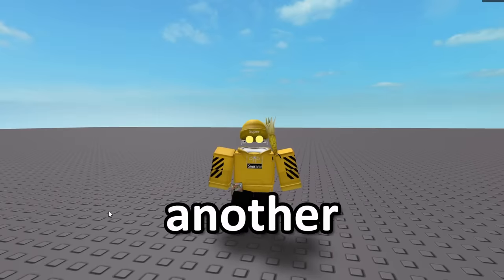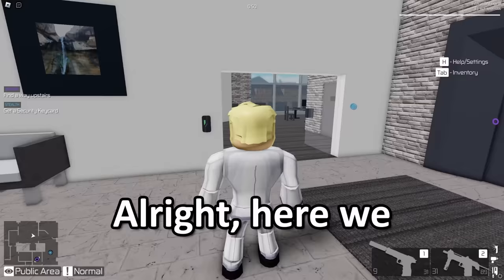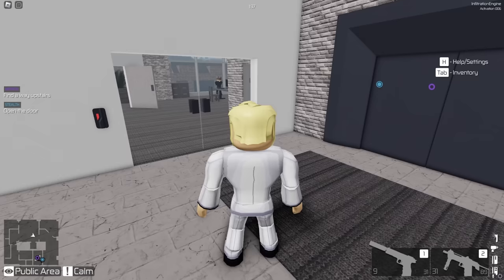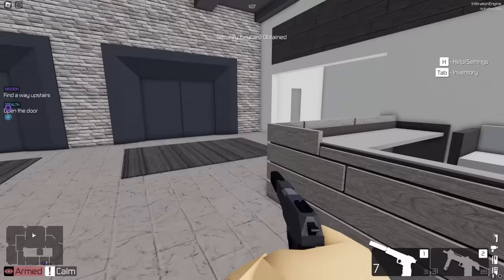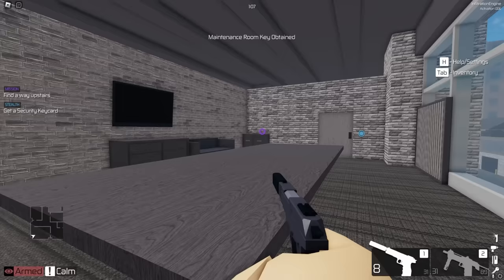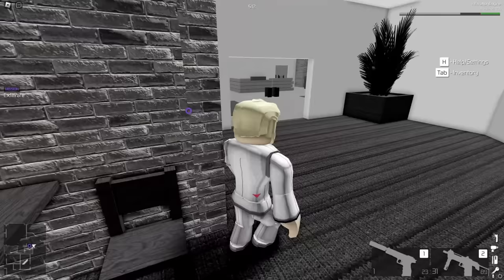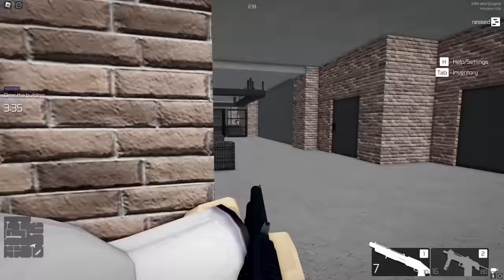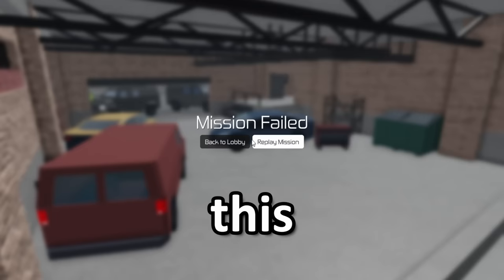BEST ROBLOX GAME OF 2024???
(I do benefit from the star code from Roblox; I'm legally required to say so)
Second Channel: